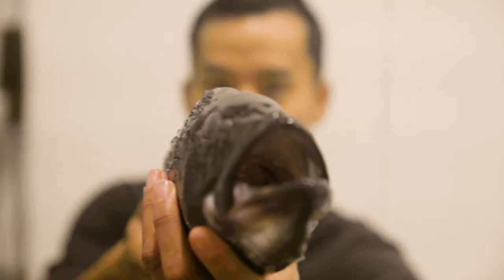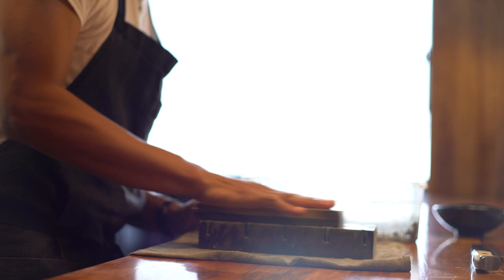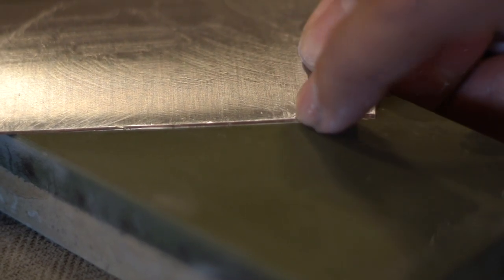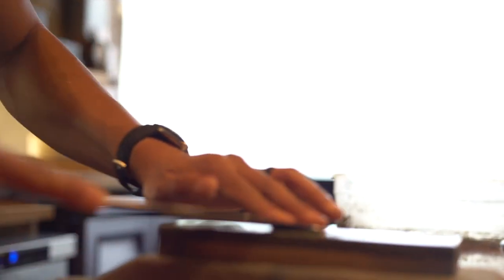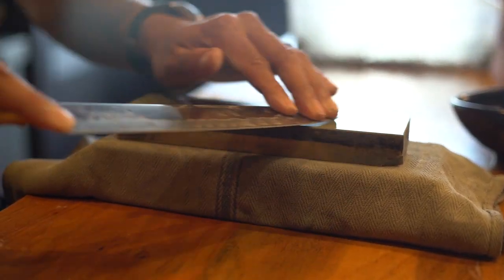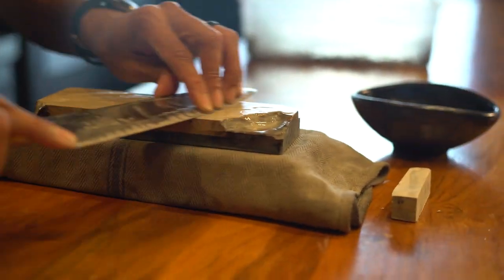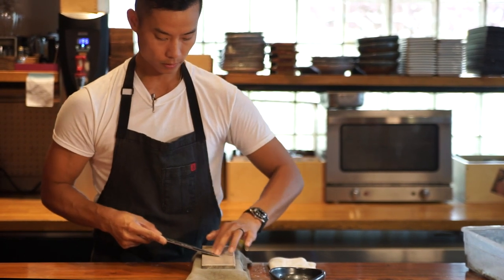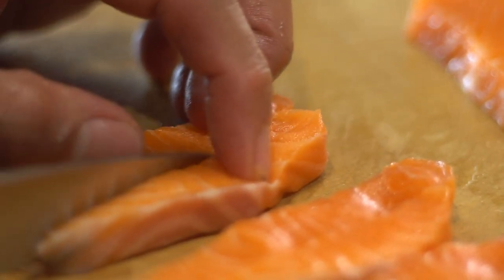Sharpen your knives like a pro: Learn from a head sushi chef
I will demonstrate the step-by-step process of sharpening a knife on a whetstone.  The knife I will be using is a nenohi nenox gyuto but this process can be applied to any style western style chef knife and western style slicer.

The most important points of the process :

Finding the correct angle: Start with the oriented perpendicular and flat on the stone. Observe the gap between the knife edge and the stone.  Now, with both your hands firmly on the knife, slowly elevate the knife TOWARDS you until the small gap between the edge of the knife and stone become flush.  Continue to rotate up and then down until you are sure you have found the correct angle.

Feet positioning and knife orientation when sharpening:  Feet should be oriented about 15 open to the stone, with the LEFT foot back. Feet, hips, and shoulders should be in line with each other.  Right should be a little lower than the left shoulder.  Knife will be oriented diagonally across the stone.

Sharpening motion: Right arm would remain close to the body and slide by the ribs to create a simple repeatable motion.  The index and middle finger of the left hand will rest 1-2 mm above the edge of the knife.  Left hand will apply even, consistent, moderate pressure down.  Motion on the stone will be between 3-4 inches.  Overextending will cause pronation or supination of the hand and change the angle of the knife.

The burr:  The burr is formed once the stone has cause the metal to “bend” over, creating a thin microscopic sliver of metal.  When looking for the burr, you will move your fingers from the spine of the knife towards the blade.  The burr will “catch” your fingers.  That’s when you know you should flip to the other side.

Polish: As the stone grit goes up, the sediment within the stone gets smaller.  This allows for a mirror polish.  However, the blade edge also gets more and more delicate as the grit increases.

Testing the knife: News paper and magazine paper are great for testing the edges of knifes. Newspaper, because it is so delicate and thin, any imperfection on the edge will cause the paper to tear.

Let me know what y'all think.  Ask me any questions you might have in the comments below